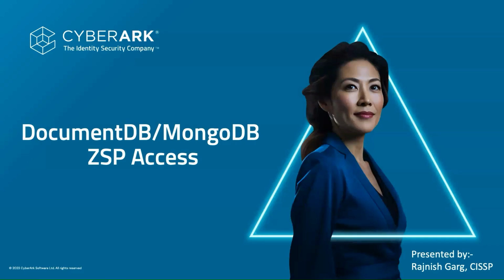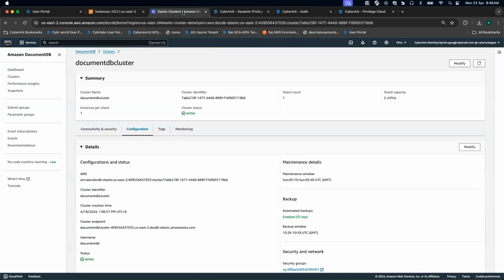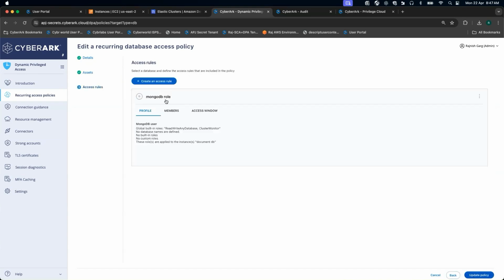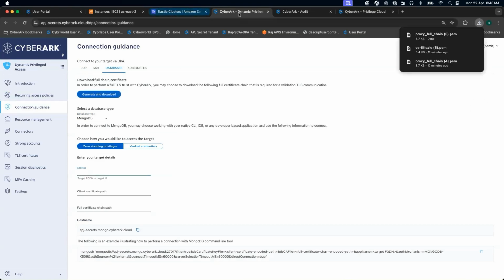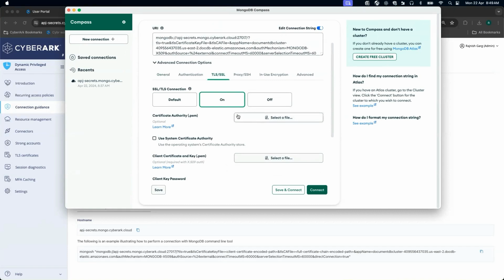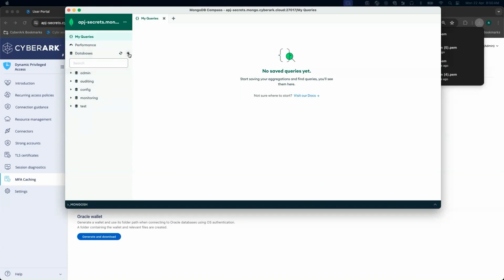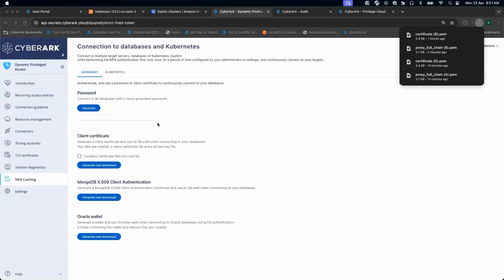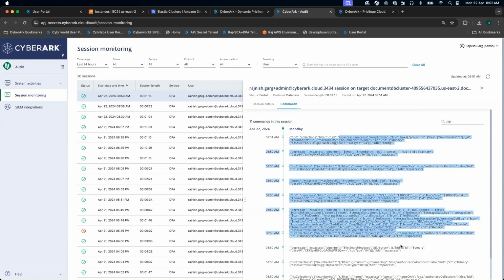MongoDB or DocumentDB ZSP Access